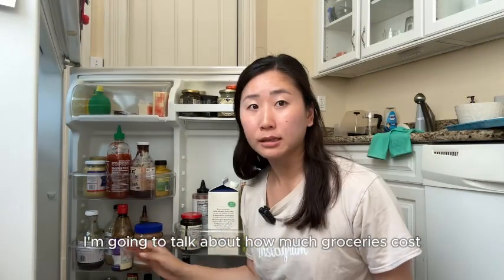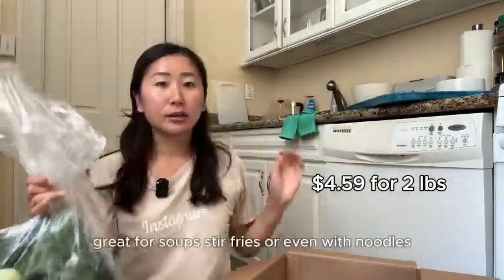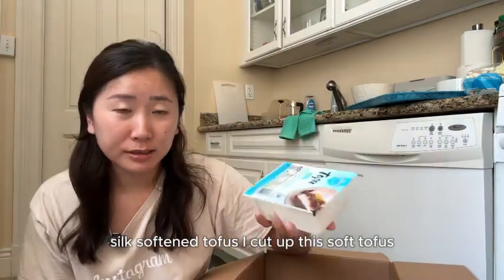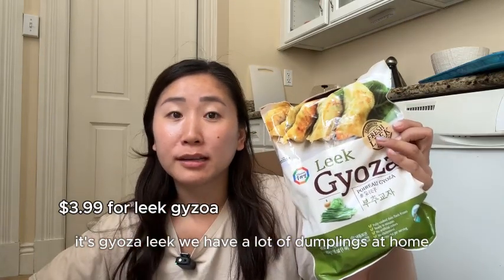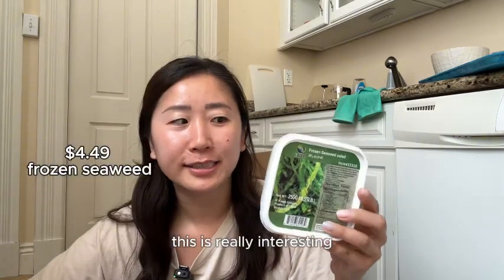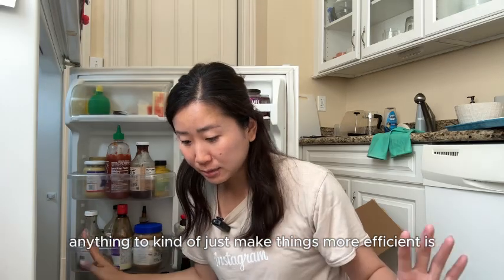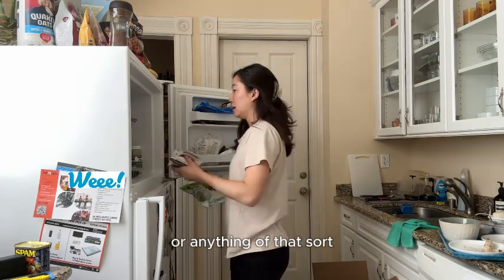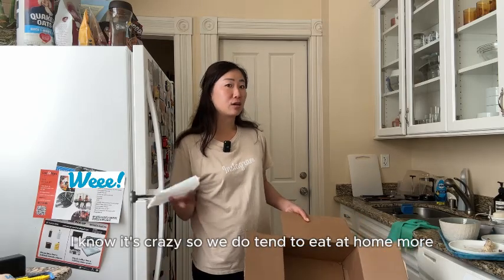How to get Asian Groceries Delivered Affordably in San Francisco | Weee! Asian grocery unboxing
⌠Book a 1:1 consultation on community building or moving abroad⌡

⇢ Traveling as a nomad? Try Safetywing